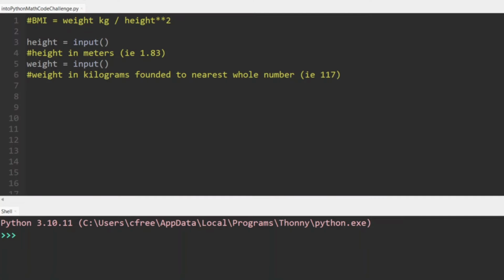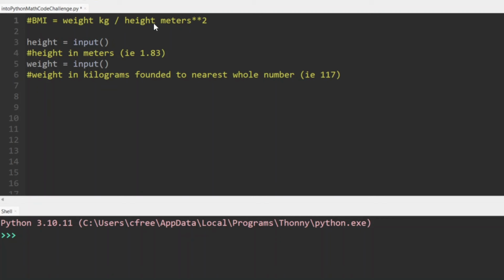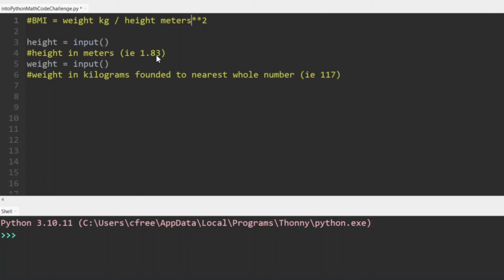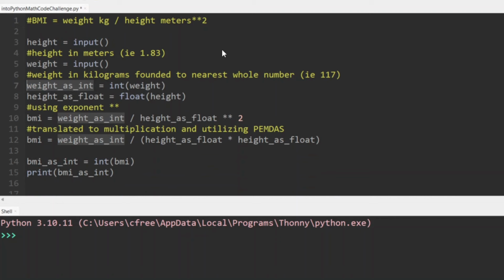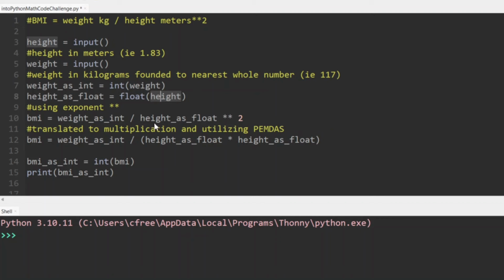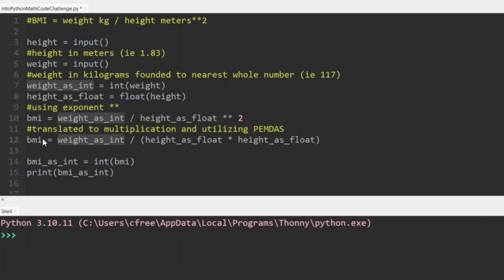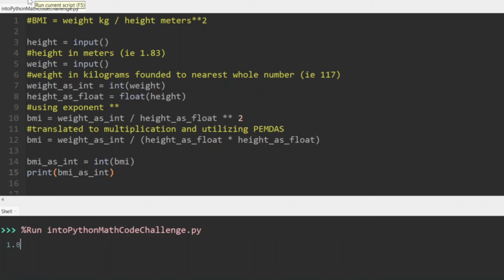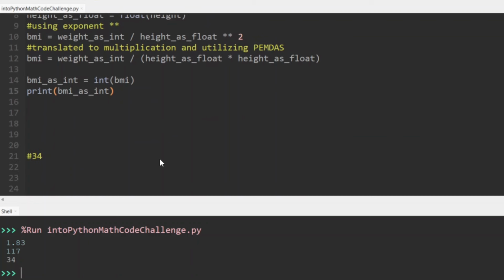Unlock the secret to BMI coding challenge!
In this episode of Thinking Python, we tackle a coding challenge that involves calculating BMI using kilograms for weight and meters for height. Tune in to see how we solve this challenge step by step.